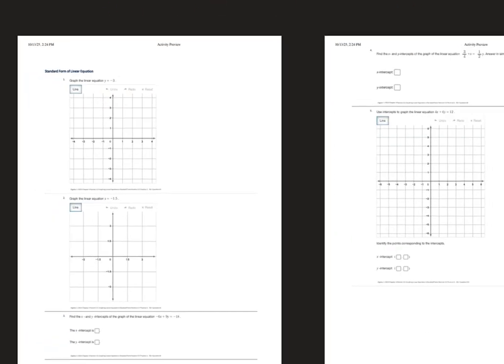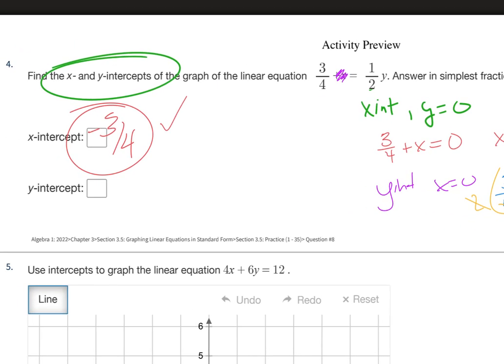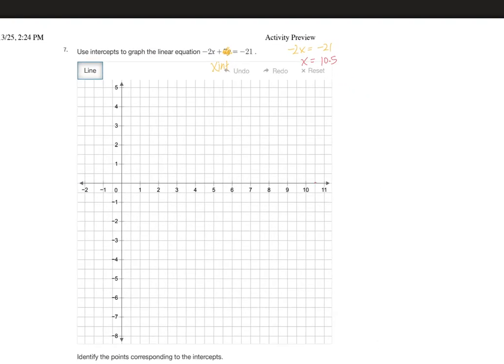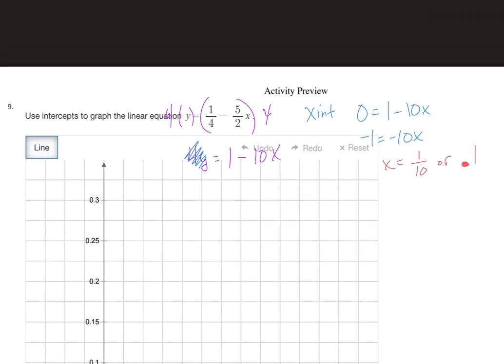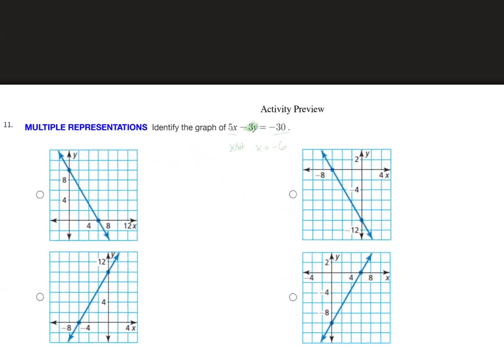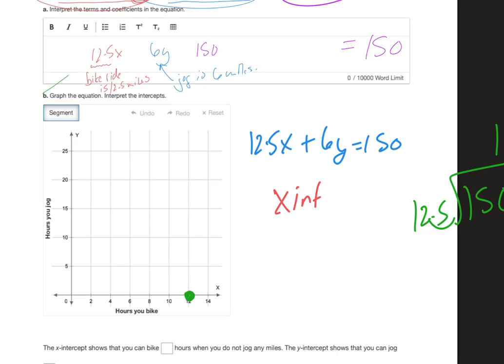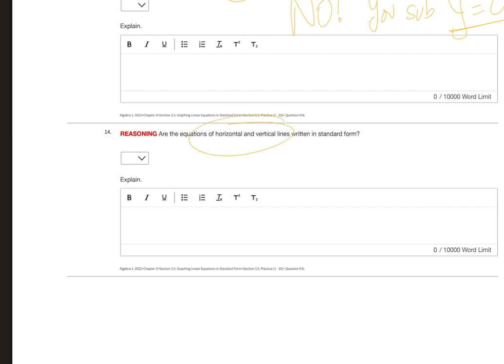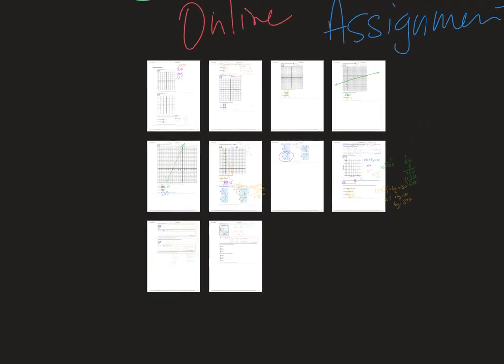Algebra - Standard Form Answers